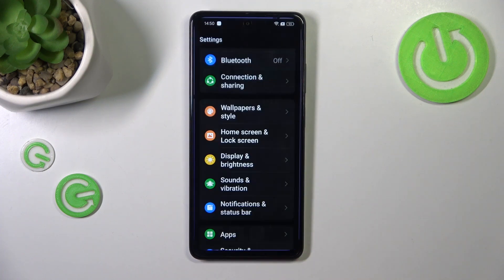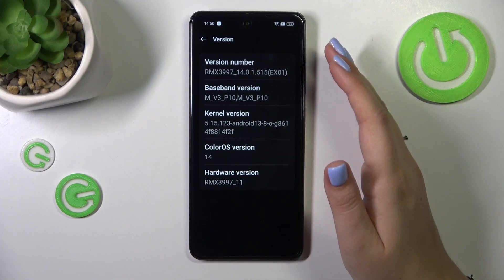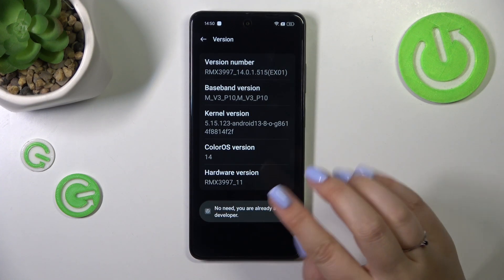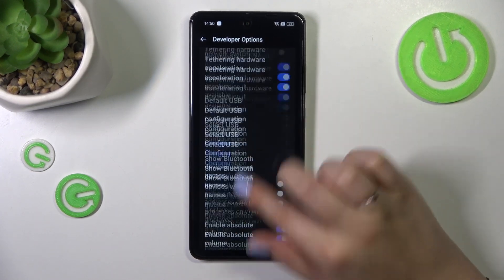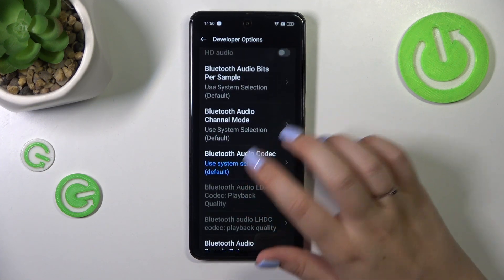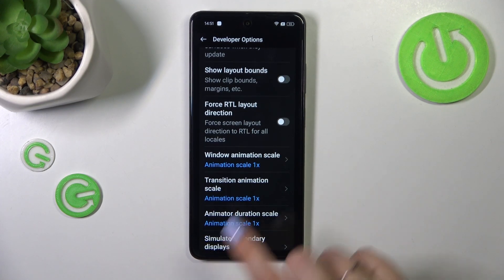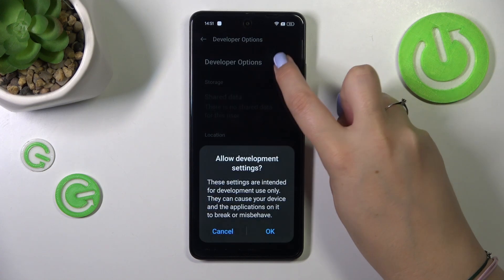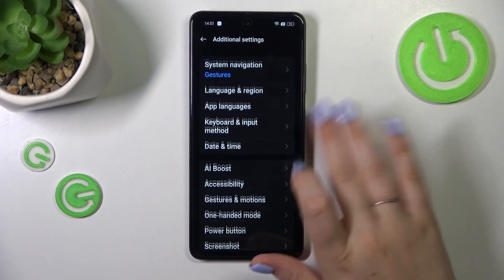Realme 12X - How to Access Developer Options | Activate Developer Mode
Hi! Curious about developer options on your Realme 12X? In this video, we’ll guide you on how to access and activate developer mode, unlocking advanced settings and features.

How to enable developer options on Realme 12X?
What are the benefits of developer mode?
Can I disable developer mode afterward?